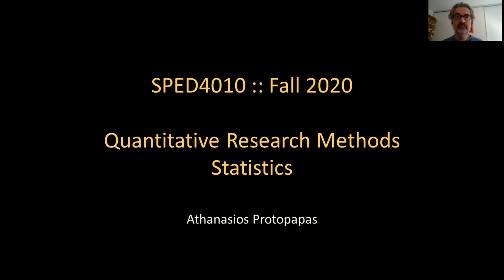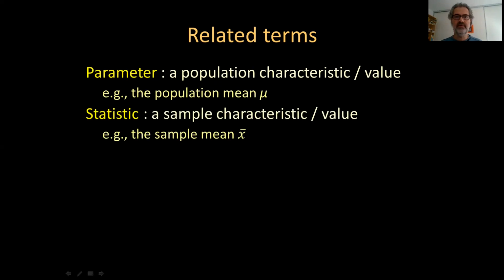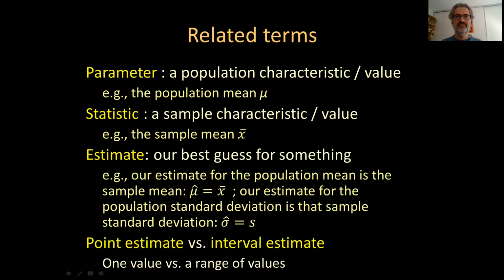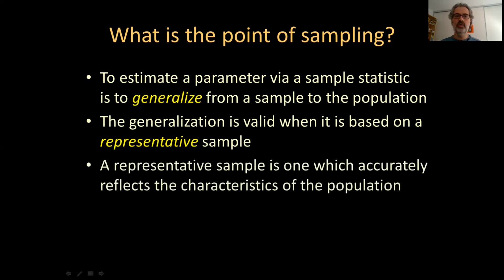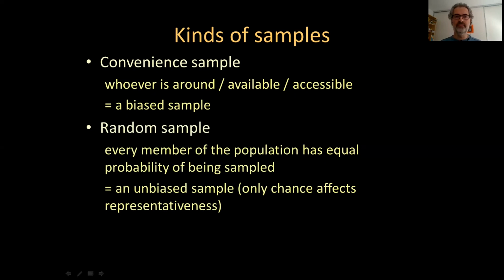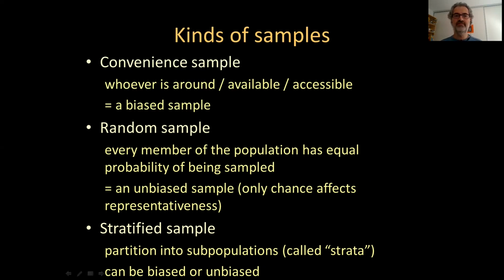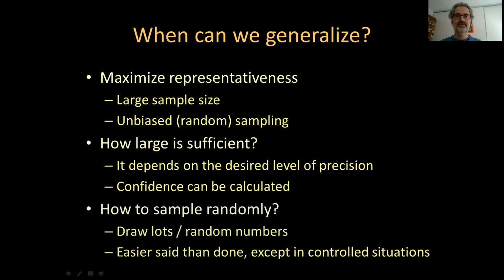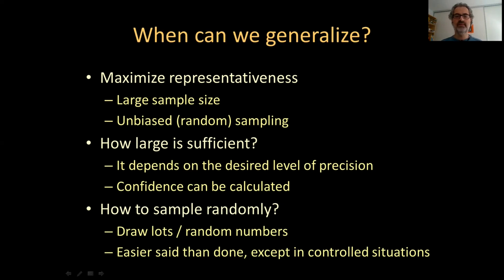Stats 23 Sampling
In this video I explain what sampling is and why it is important.